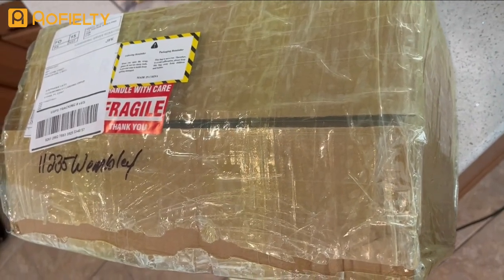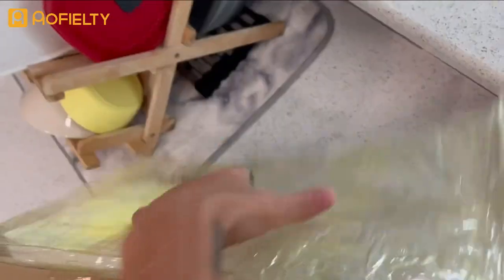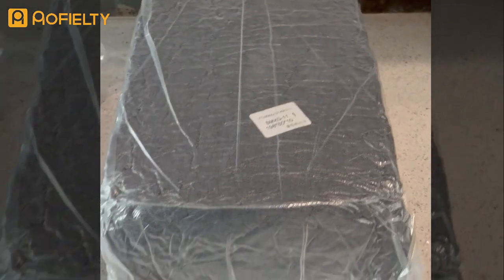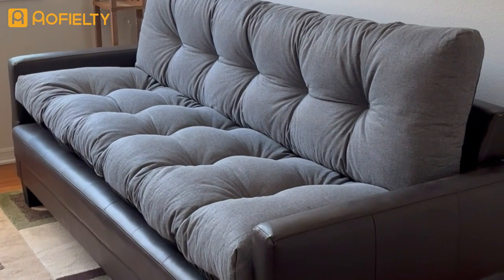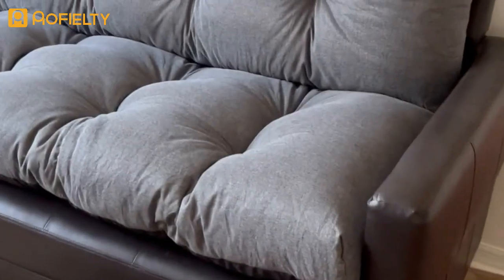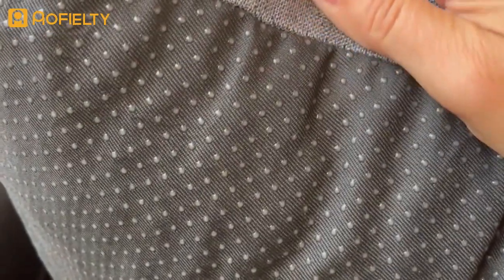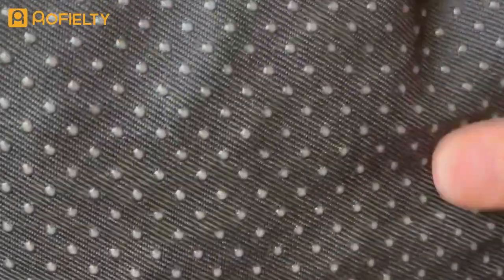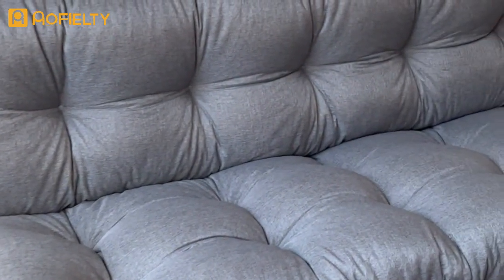Custom Bench Sponge Cushion-Rofielty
Hello everyone, welcome to Rofielty’s official YouTube channel!  We are a company that specializes in custom bench cushions.  We make cushions that fit your space and taste, with any size, fabric, color and tying method you want.  You can even personalize them with your own image or text.  In this video, we’re going to show you some of the amazing cushions that our fans have ordered from us.  We’re so grateful for their support and feedback.  Let’s take a look at what they have to say about our products!  [unboxing segment] Wow, these are some of the best cushions we’ve ever seen!  They are so beautiful and cozy, and they match the benches perfectly.  We love how our fans have expressed their creativity and personality with our cushions.  Thank you so much for choosing Rofielty and sharing your experience with us!